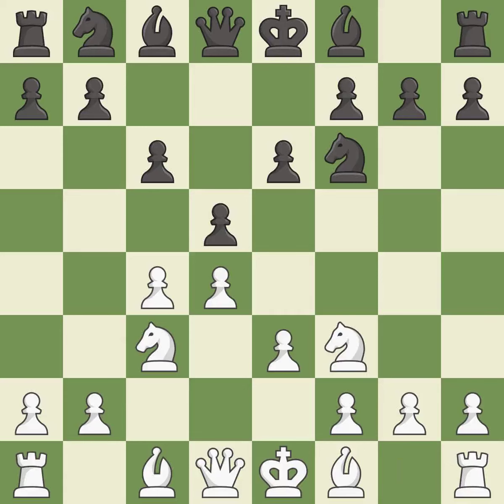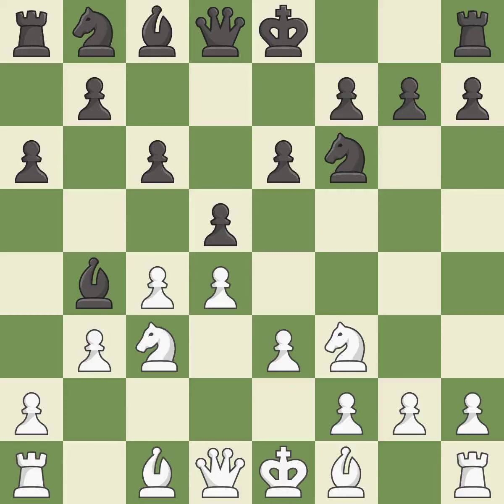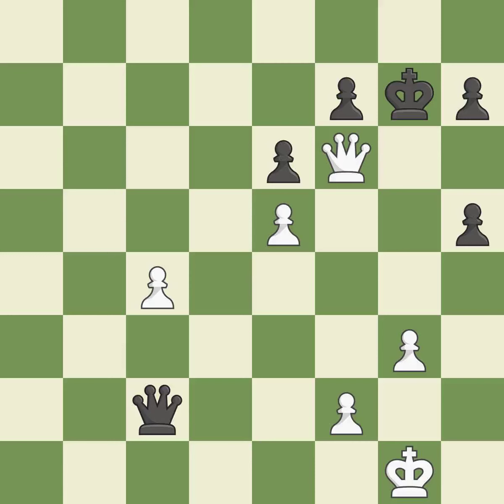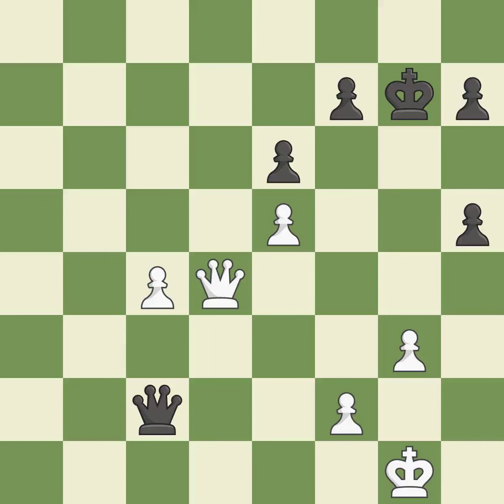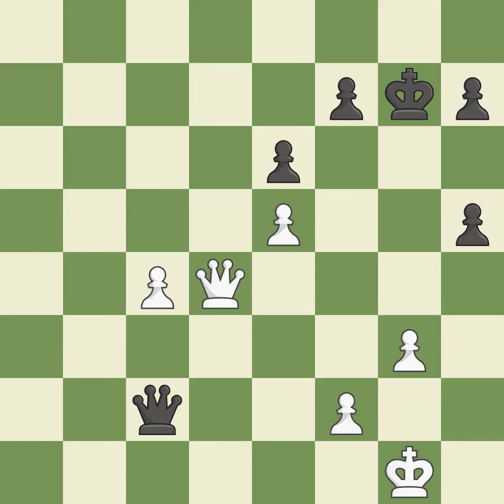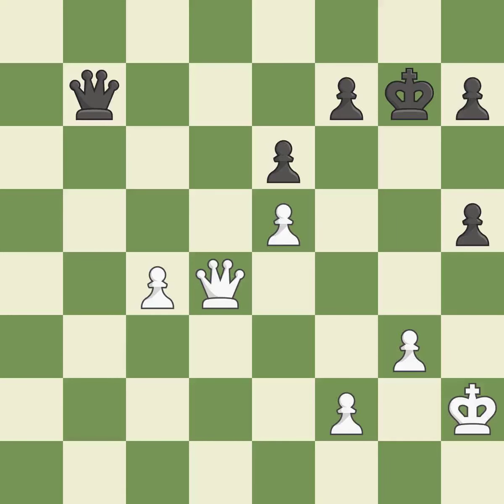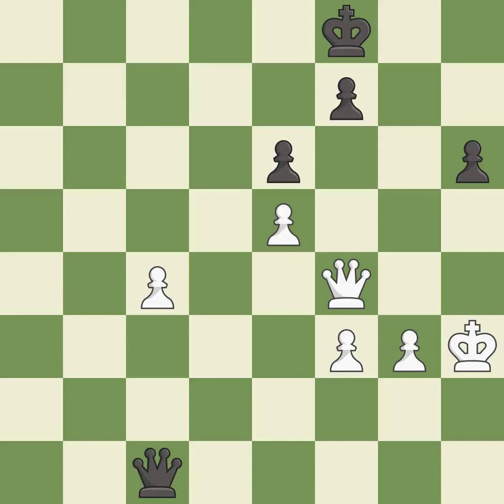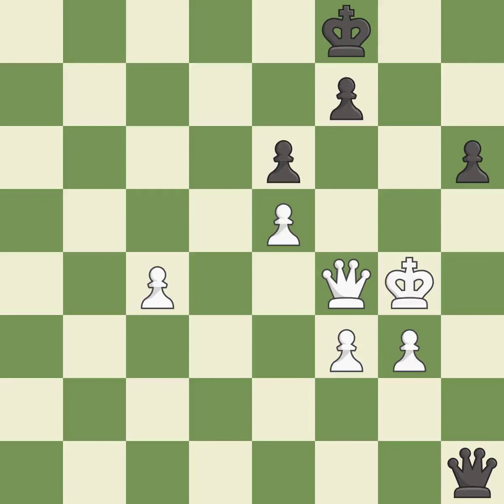White Grischuk, A., Black Jakovenko, D.,Semi-Slav Defense: Main Line, Accelerated Meran Variation,